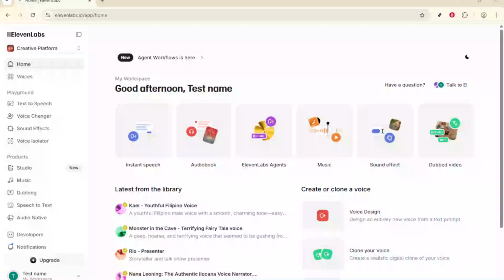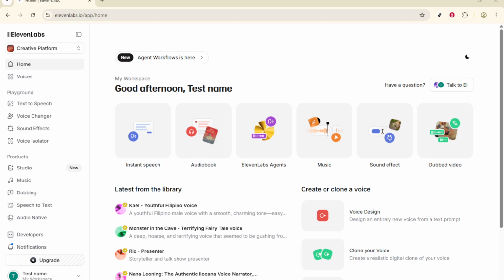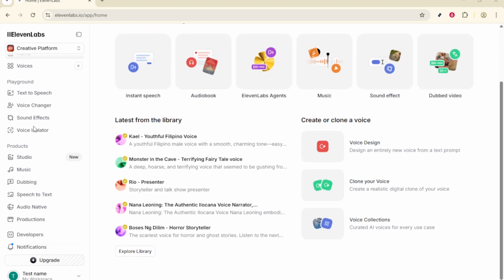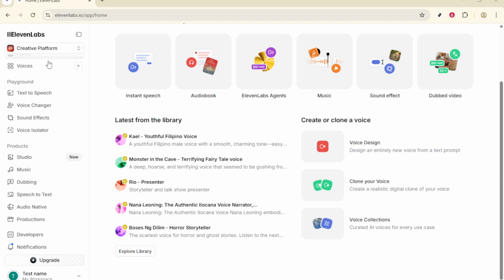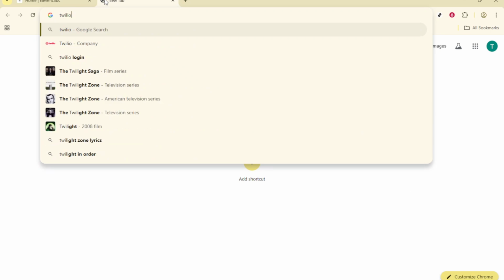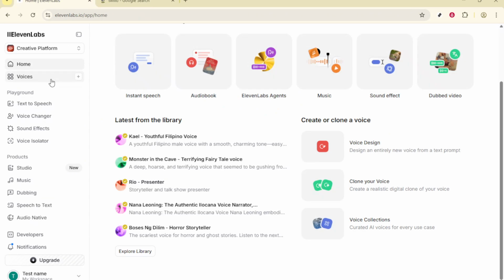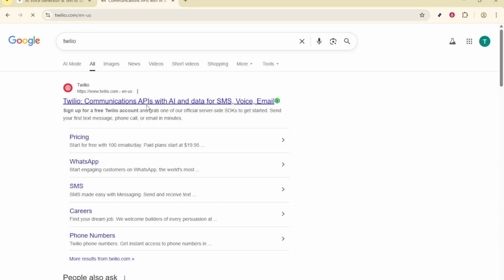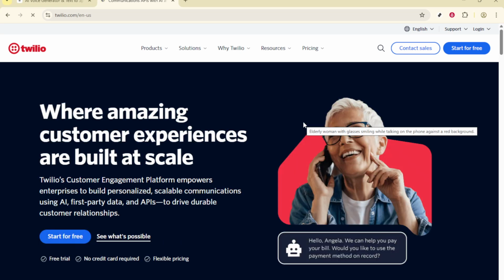How to Connect ElevenLabs AI to Twilio [2025 Guide]